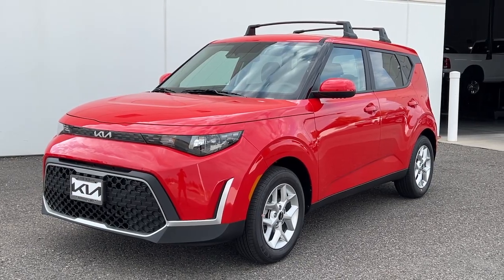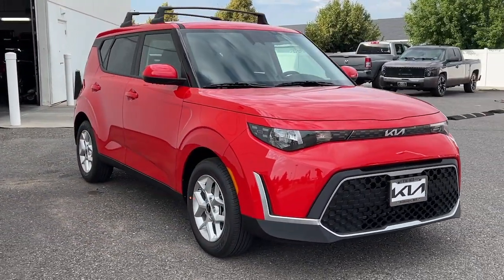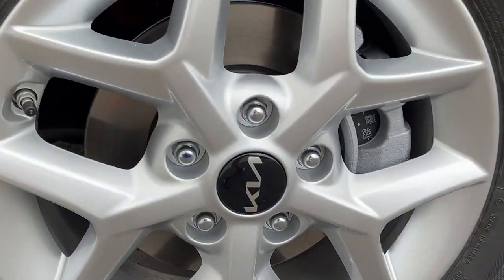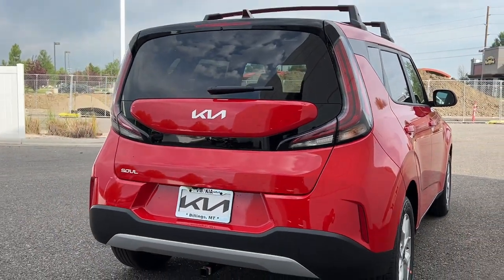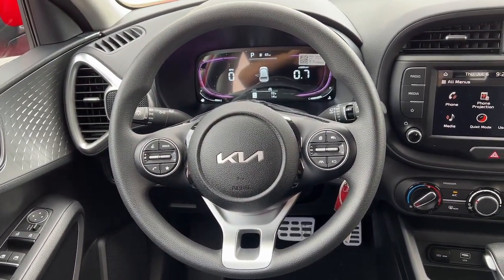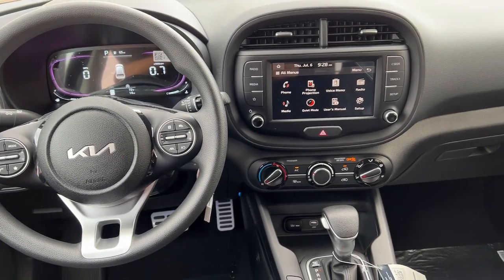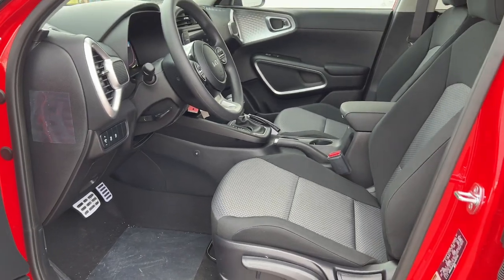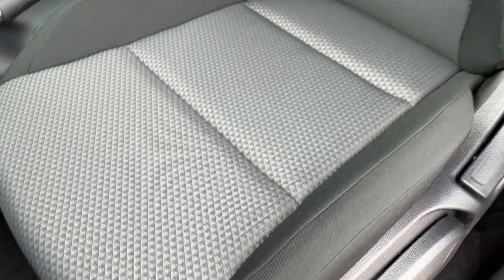2023 Kia Soul Billings MT, Bozeman MT, Cody WY, Sheridan WY, Butte MT A23332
Inferno Red New 2023 Kia Soul LX available in Billings Montana at Volkswagen Kia of Billings. Servicing the Bozeman MT, Cody WY, Sheridan WY, Butte MT area.